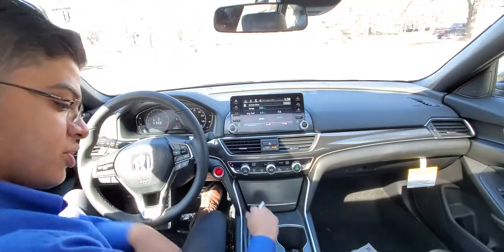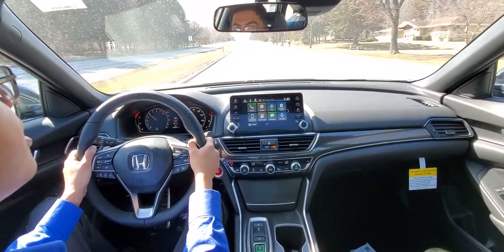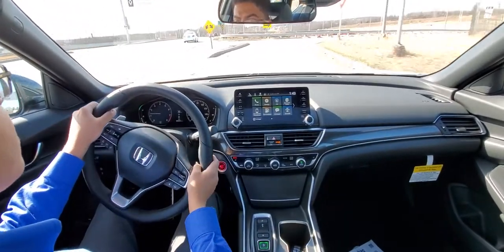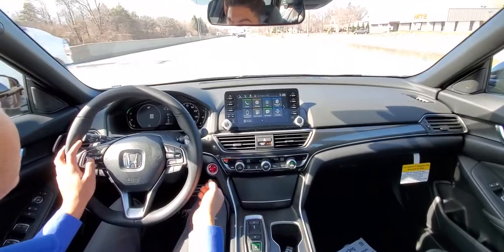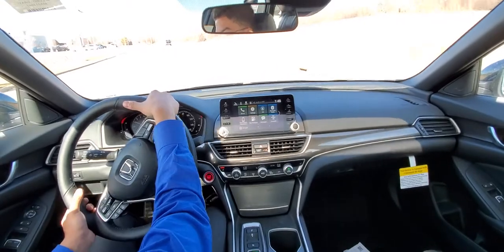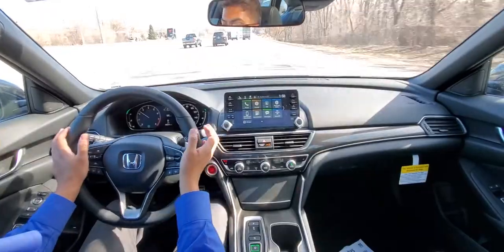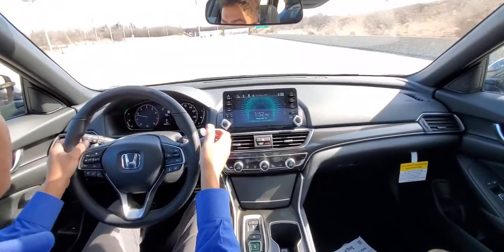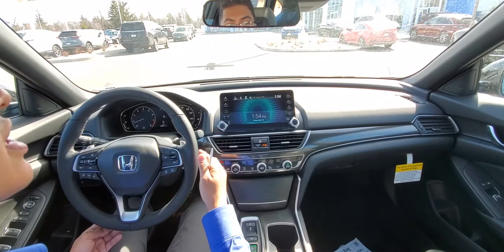Virtual Test Drive Tuesday with Jozef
Drive up to your computer, tablet, or smartphone for your Virtual Test Drive Tuesday! Check out this 2021 Honda Accord with Jozef at our Russ Darrow Honda.